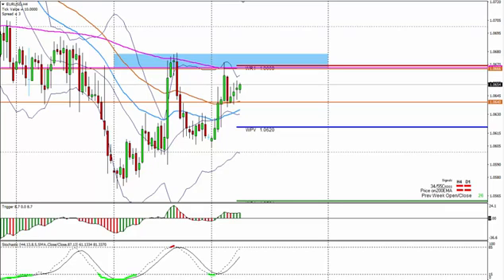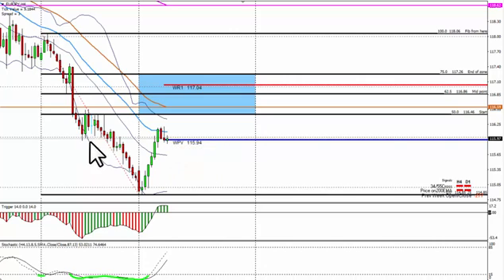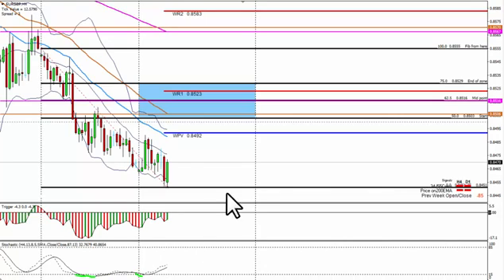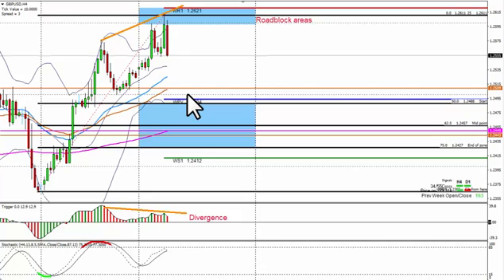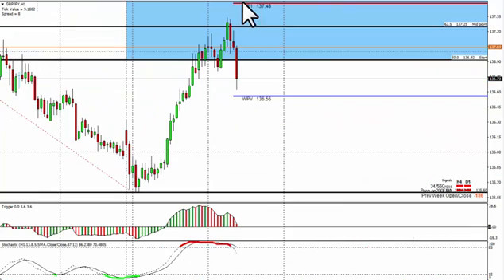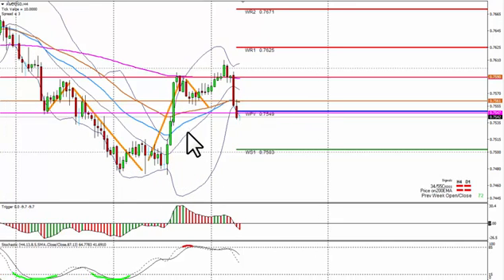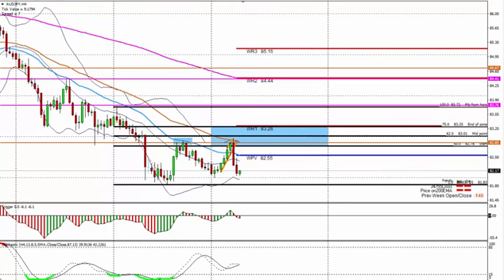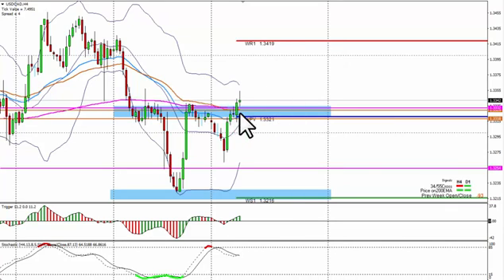Red Hot Off The Press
Pierre Du Plessis gives his mid-week analysis and Invites you to join the Forex Mentor Pro live webinar on the 20th April